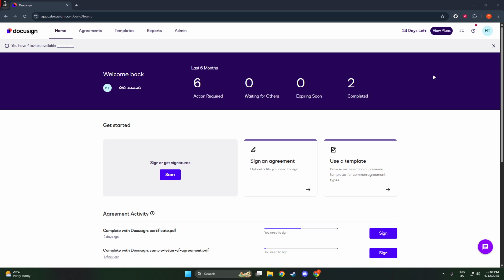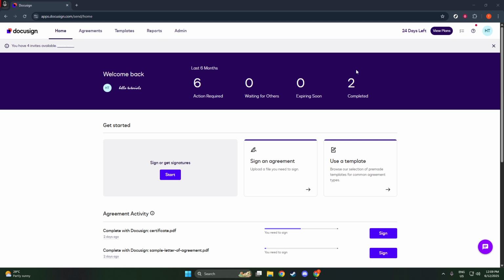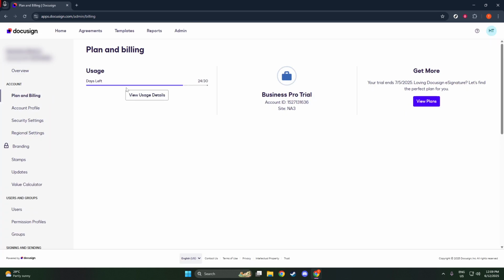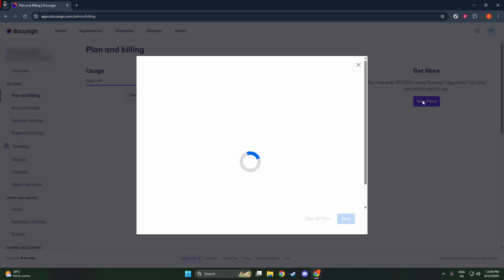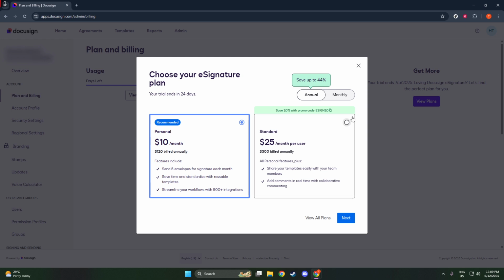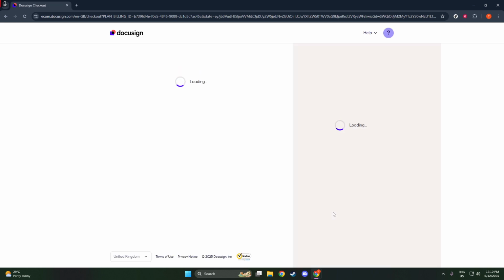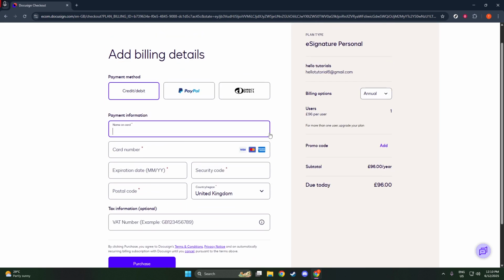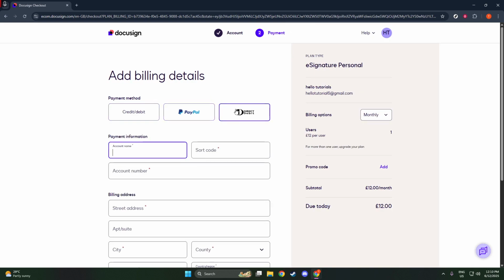How to Upgrade Docusign Account [2026 Full Guide]